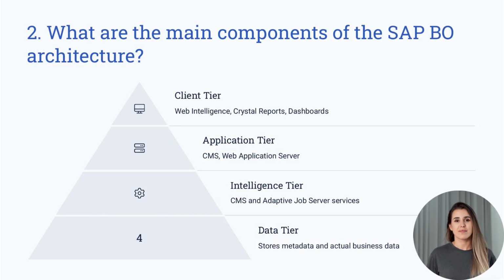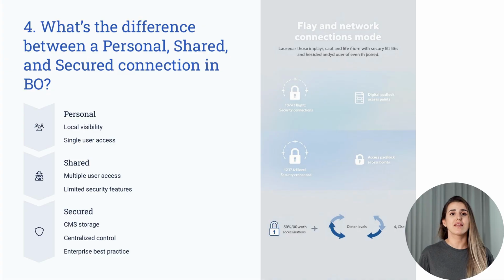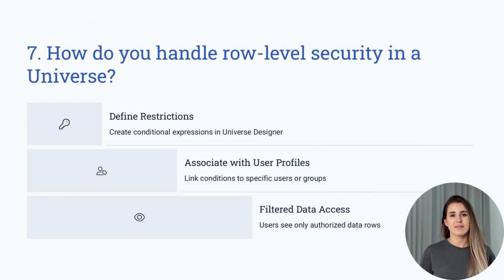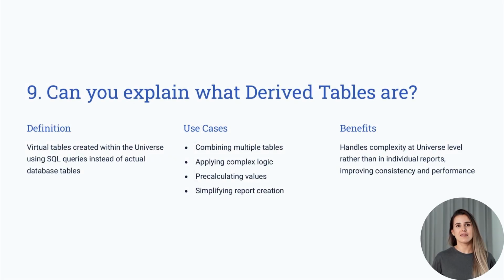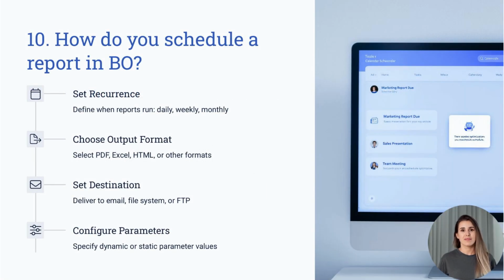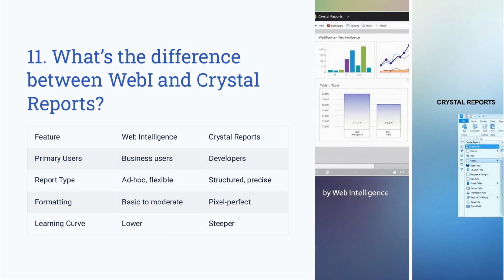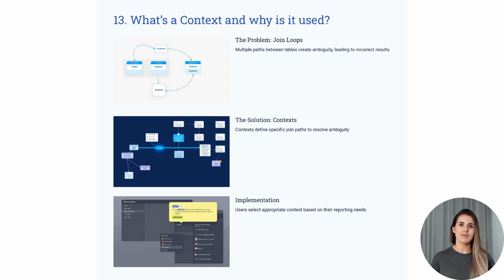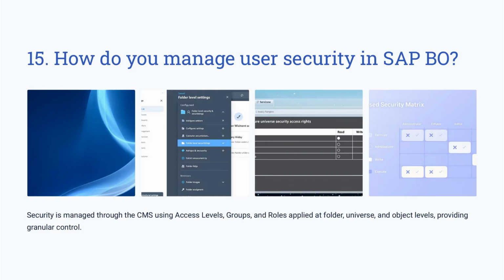SAP BO Interview Questions | SAP Business Objects Interview Questions and Answers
Ace your SAP Business Objects (BO) interview. This video covers the most frequently asked SAP BO interview questions and answers for freshers and experienced candidates. You’ll learn about key SAP BO concepts such as the architecture of BusinessObjects, Universe Designer (IDT/UDT), Web Intelligence (WebI), Crystal Reports, Dashboards, OLAP connections, and data security. We'll cover everything from basic to advanced and scenario-based questions to help you clear SAP BO interview.

👉 Questions covered in this SAP BO Interview Questions and Answers:
00:00:00 Introduction
00:00:32 What is SAP BO
00:01:00 What are the main components of the SAP BO architecture
00:01:27 What is a universe in SAP Business objects
00:01:54 What is the difference between personal, shared, and secured connection in SAP BO
00:02:23 What are the different types of report you can create in BO
00:02:43 What is the central management console (CMS) used for
00:03:04 How do you handle low level security in a universe
00:03:26 What is the purpose of the BO repository
00:03:48 Can you explain what derived tables are
00:04:14 How do you schedule a report in SAP BO
00:04:40 What is the difference between WEBI and crystal reports
00:05:07 How do you optimize performance in BO reports
00:05:32 What is a context and why is it used
00:05:52 Have you ever used the life cycle manager? what is it for
00:06:21 How do you manage user security in SAP BO